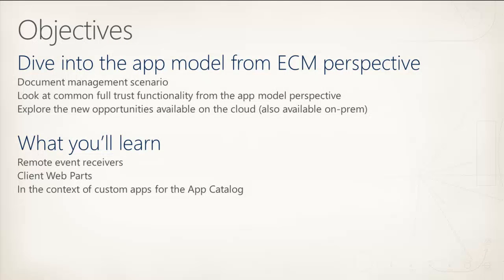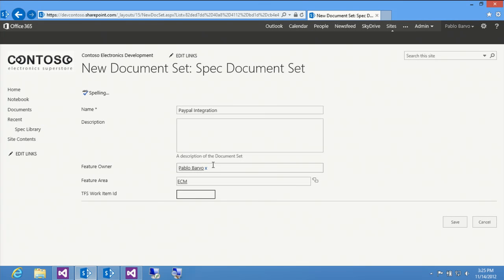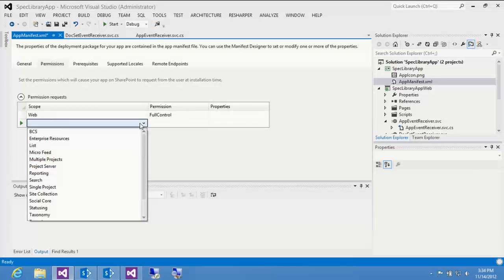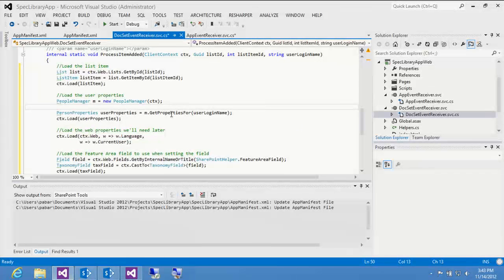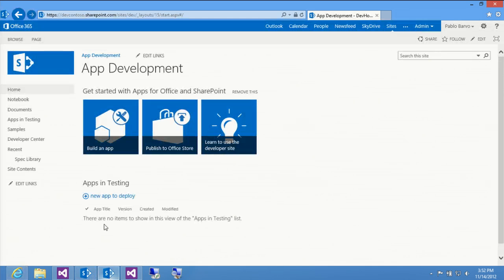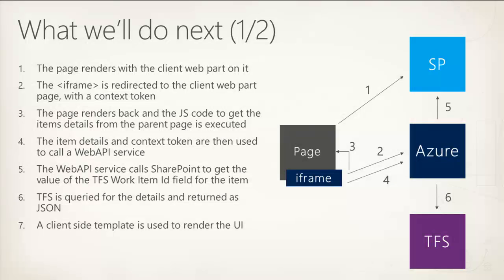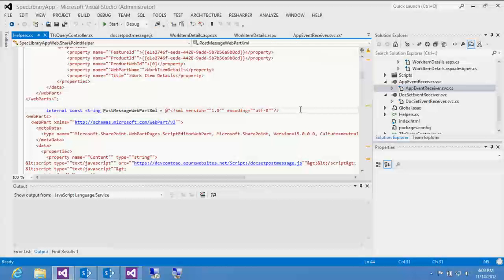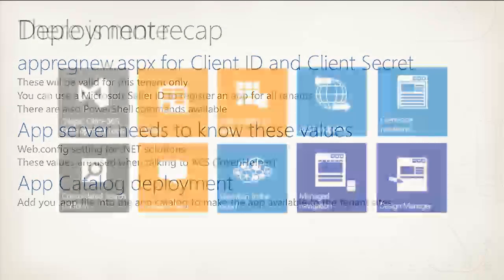SPC067 Deep Dive on building apps like a SharePoint ECM dev